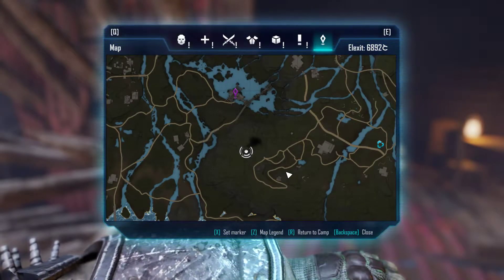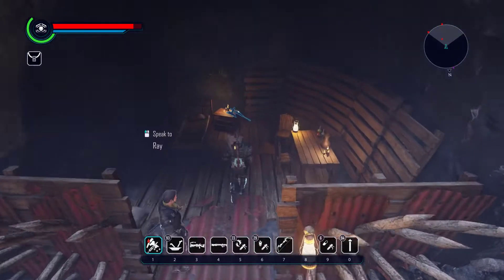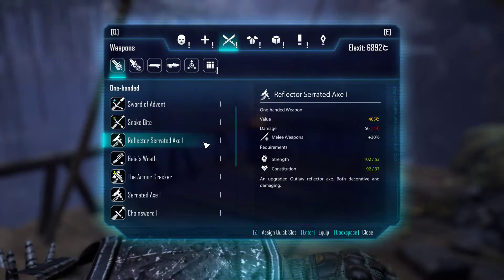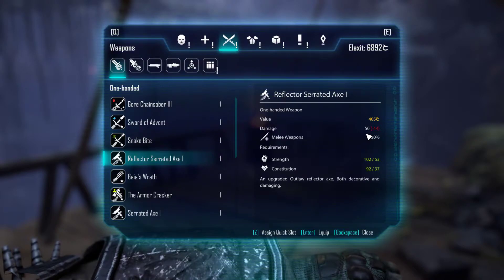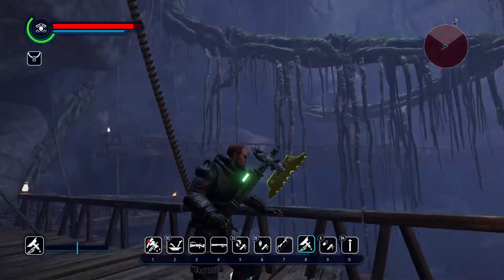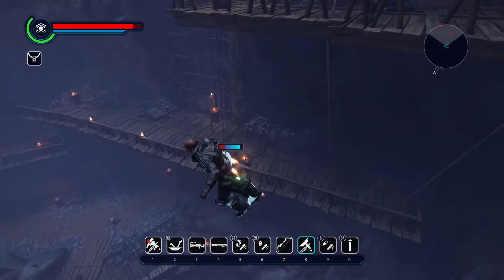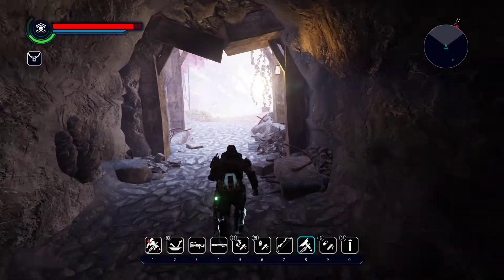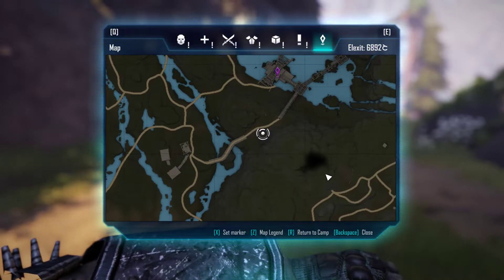ELEX Loot Location - Reflector Serrated Axe I | 1H Weapon | Ep.104